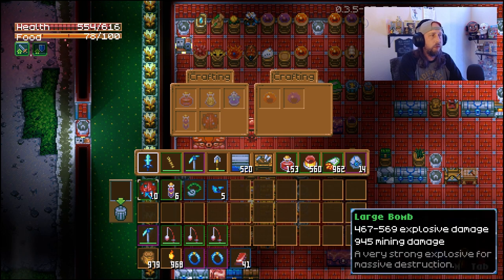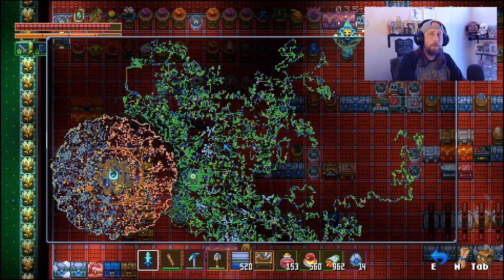Core Keeper | 10 MORE Tips & Tricks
Become an Original Community Member! -

Join the Original Gaming Hub on Discord!

Bringing you 10 more tips & tricks you may or may not know!

Equipment I use & links provided below:
Razer Kraken Gaming Headset
Blue Yeti USB Mic – Blackout
Redragon K512 Shiva Gaming Keyboard
Logitech C920x HD Pro Webcam - Black
Elgato HD60 S Capture Card